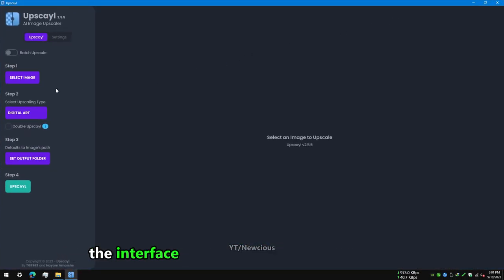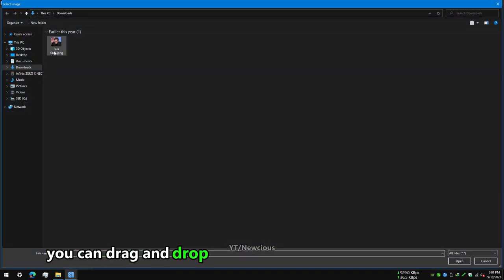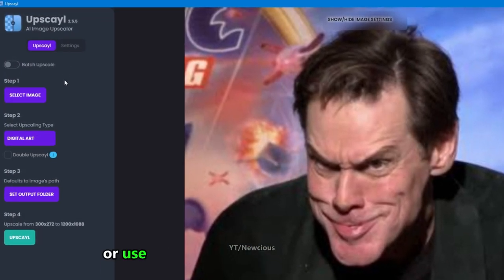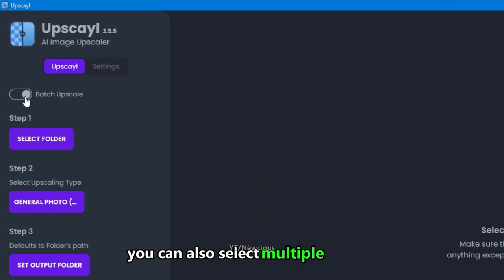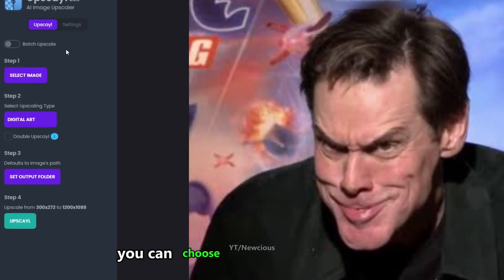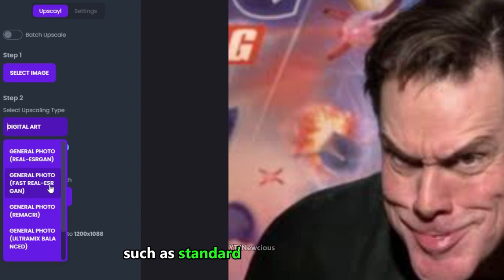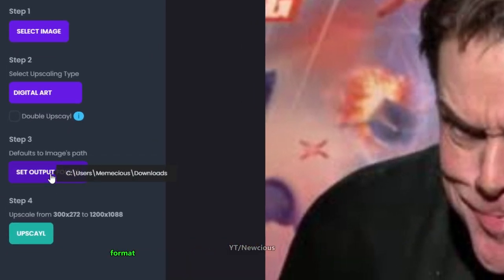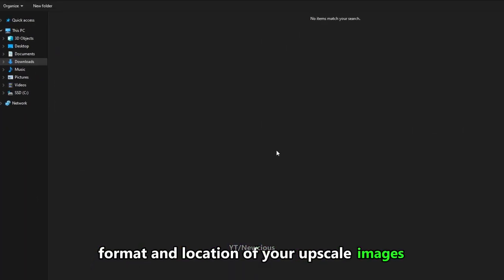How To Upscale Any Image On PC (Unlimited & Free Forever)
Upscale any image FREE FOREVER.